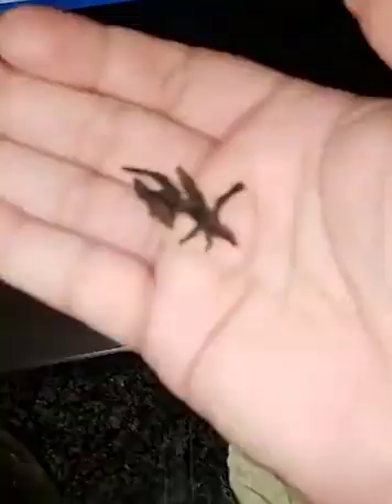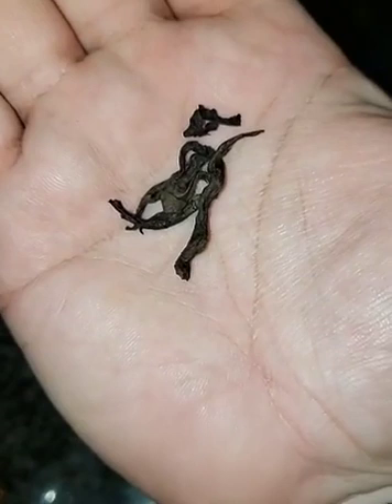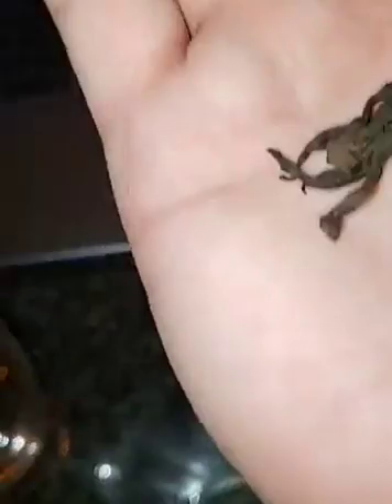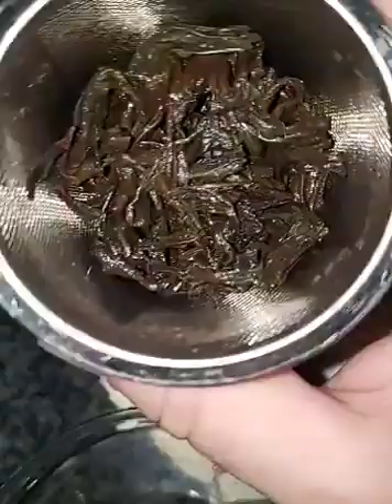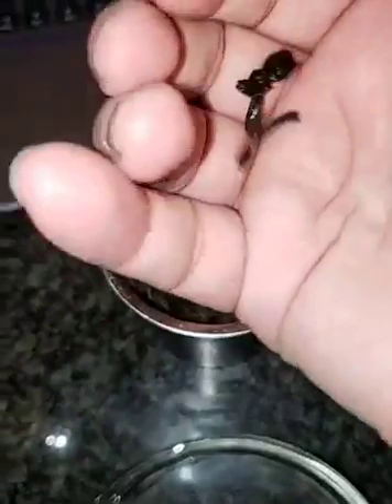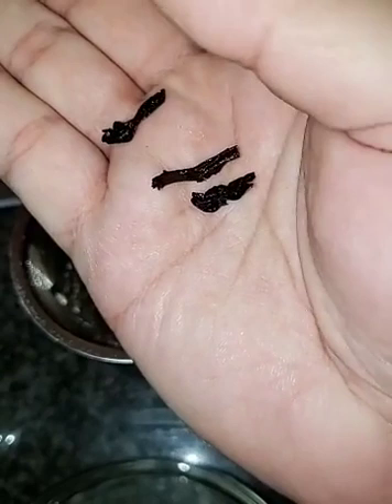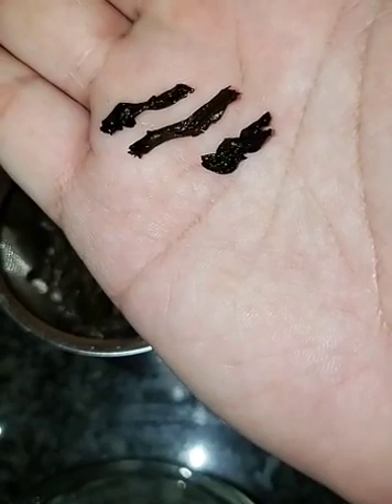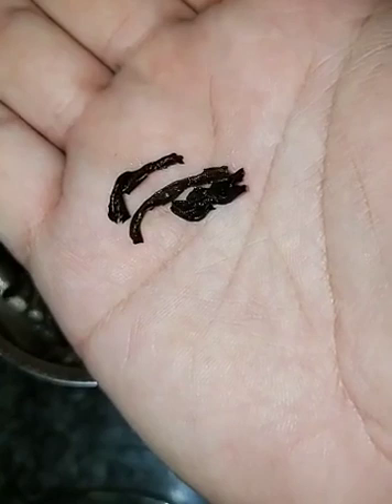Live Tea Tasting Big Red Robe